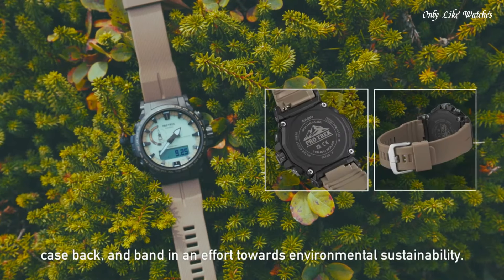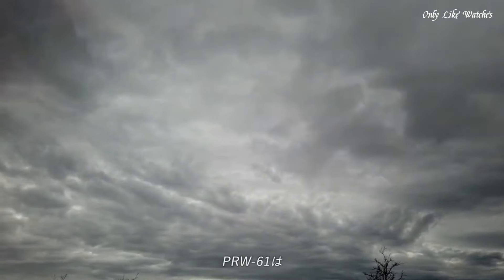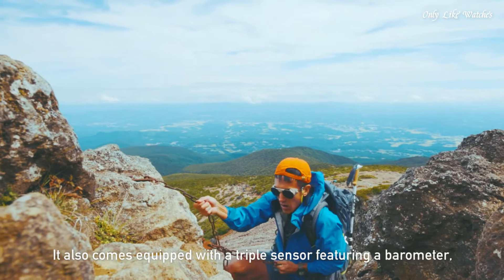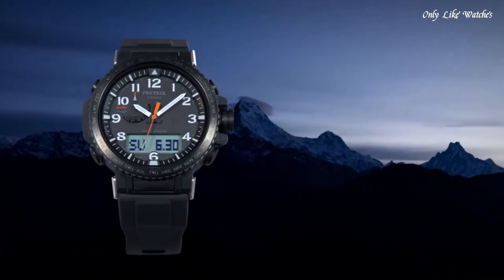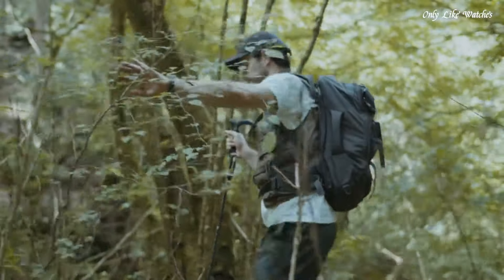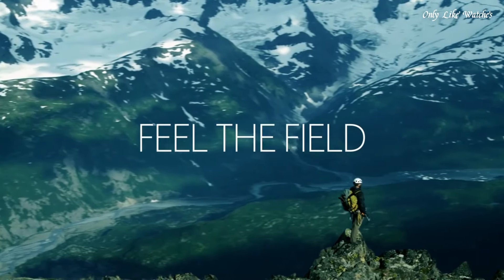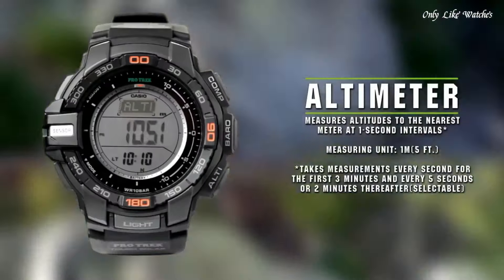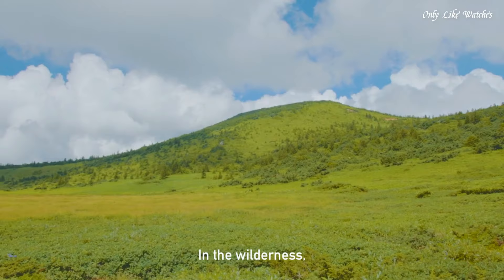Top 10 Casio Pro Trek Watches FOR MEN 2024: Which One Is Best?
10.Casio Pro Trek PRW-6900 Men's Watch

★Amazon US
09.Casio Protrek Climber Line PRW-61Y Men's Watch

★Amazon US
08.Casio Protrek PRW-61LD Watch new

★Amazon US
07.Casio Protrek PRW-35 Watch new

★Amazon US
06.Casio Protrek PRW-50Y Men's Watch

★Amazon US
05.Casio Pro Trek NANGA  PRW-6630NA Men's Watch

★Amazon US
04.Casio Pro Trek PRW3500 Men's Watch

★Amazon US
03.CASIO PRO TREK PRW-60 Men's Watch

★Amazon US
02.CASIO PRO TREK PRG-270 Men's Watch

★Amazon US
01.Casio Protrek PRW-6900BF Watch new

Only Like Watches is a participant in the Amazon Services LLC Associates Program, an affiliate advertising program designed to provide a means for sites to earn advertising fees by advertising and linking to Amazon.com. As an Amazon Associate, I earn from qualifying purchases.